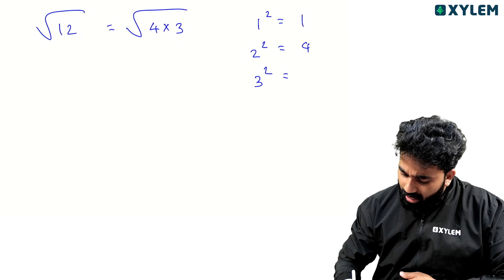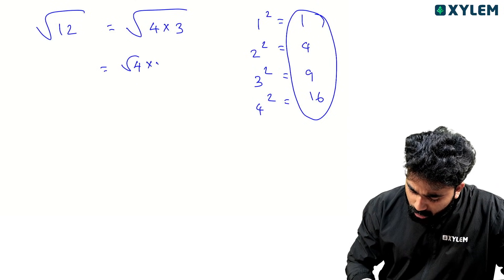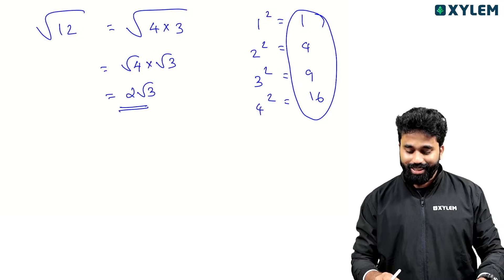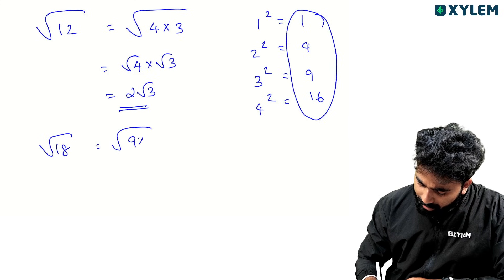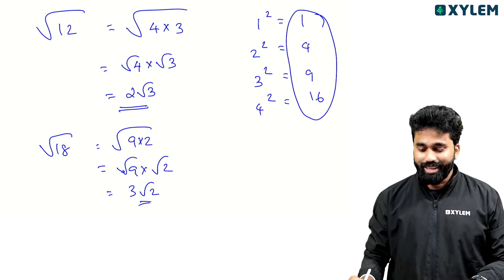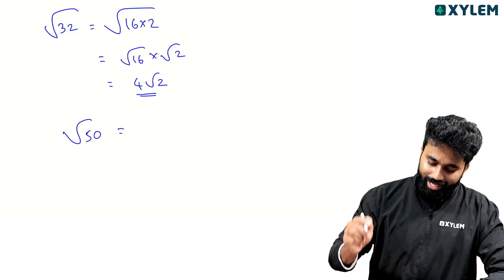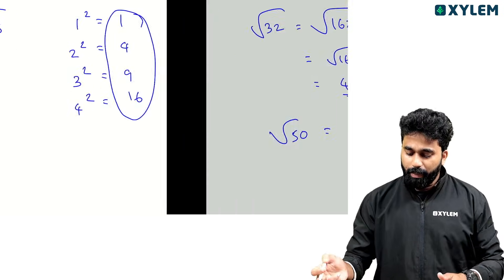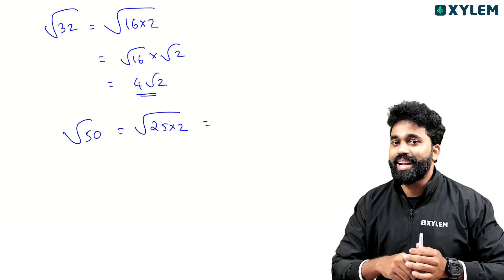Class 9 Maths | New Numbers / പുതിയ സംഖ്യകൾ - A+ നിർണയിക്കുന്ന ചോദ്യങ്ങൾ | Xylem Class 9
In this video, we will be diving into Class 9 Maths and discussing the fascinating concept of New Numbers.
- What are New Numbers and why are they important? We will explore the basic definition and significance of New Numbers, understanding their role in mathematics.
- Learn how to identify and differentiate between New Numbers and traditional numbers. We will provide you with step-by-step explanations and examples to ensure you grasp the concept easily.
- Discover the properties and operations of New Numbers. We will demonstrate how to perform basic operations such as addition, subtraction, multiplication, and division using New Numbers.
- Get ready to solve some exciting and challenging problems involving New Numbers. We will guide you through various problem-solving techniques that will enhance your mathematical skills.
Join us in this interactive and engaging video as we unravel the mysteries of New Numbers and its applications. Whether you are a student, teacher, or simply have a love for mathematics, this video is a must-watch for anyone seeking to expand their knowledge.